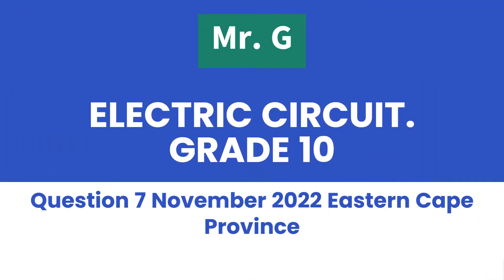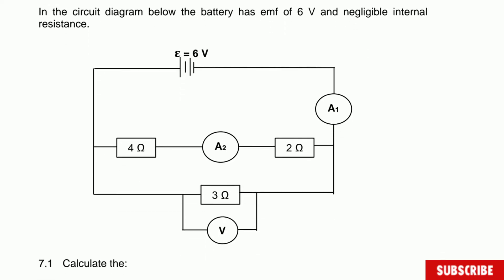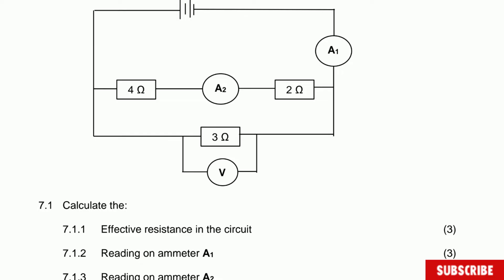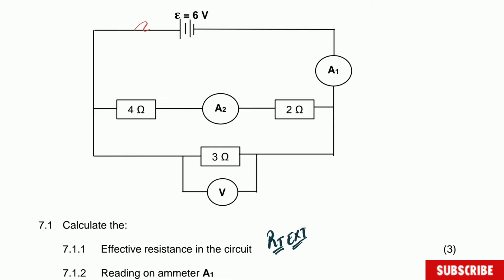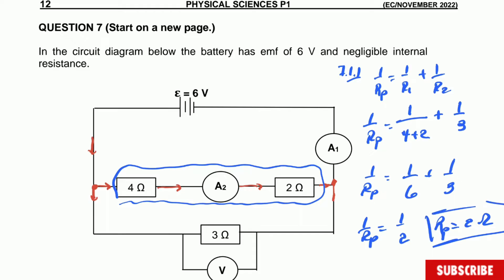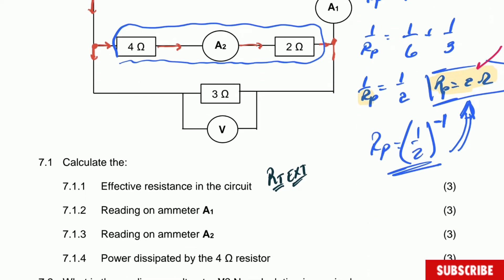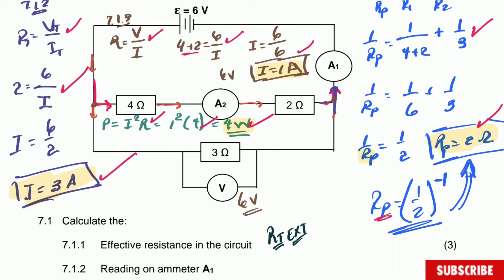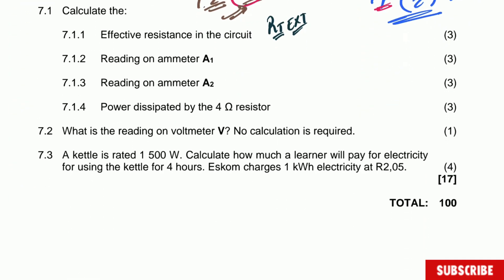Electric circuits. Grade 10 to 12.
In this video we are going to solve a question on electric circuit that apply for the grades 10 to 12. In this question the battery do not have internal resistance.
This was question 7 done in the end of the Year examination in the Eastern Cape Province in 2022.

Question 7:
In the circuit diagram below the battery has emf of 6 V and negligible internal
resistance.
SEE CIRCUIT IN VIDEO 👀👆
7.1 Calculate the:
7.1.1 Effective resistance in the circuit (3)
7.1.2 Reading on ammeter A1 (3)
7.1.3 Reading on ammeter A2 (3)
7.1.4 Power dissipated by the 4 Ω resistor (3)
7.2 What is the reading on voltmeter V? No calculation is required. (1)
7.3 A kettle is rated 1 500 W. Calculate how much a learner will pay for electricity for using the kettle for 4 hours. Eskom charges 1 kWh electricity at R2,05. (4)
[17]